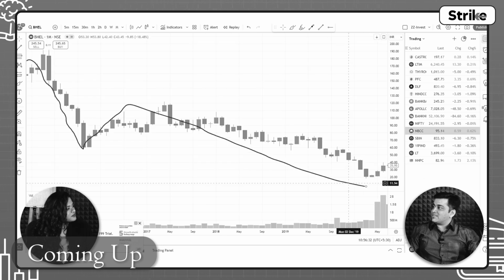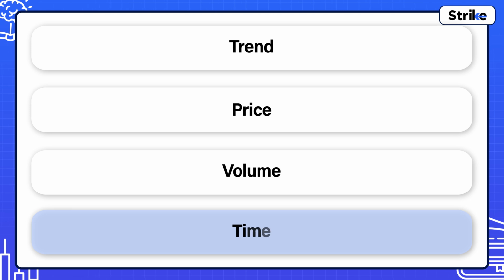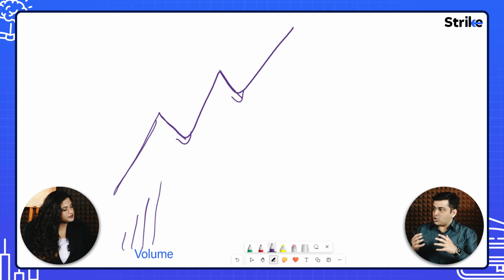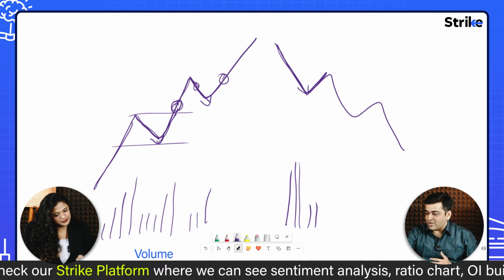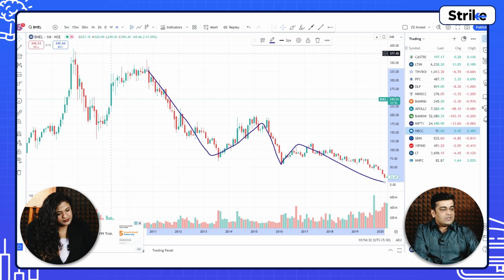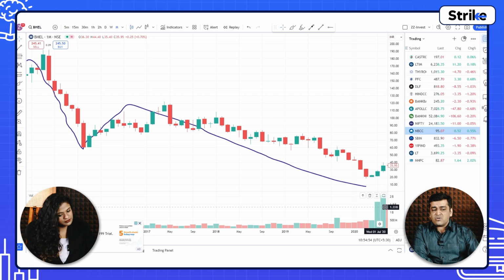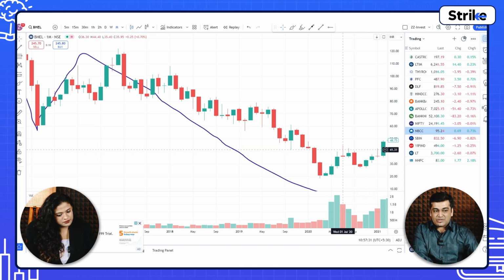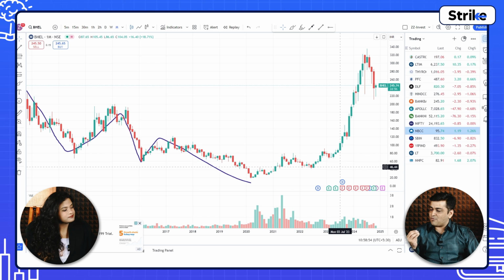Perfect way to do CHART ANALYSIS! With LIVE examples | Chart Analysis in stock market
Unlock the secrets of chart analysis in this all-in-one guide, from beginner basics to advanced strategies! Whether you're new to trading or looking to refine your skills, this video covers everything you need to know. We’ll break down key charting techniques, explain the theory, and showcase live market examples so you can easily understand and apply what you learn. Watch now and clear all your chart-related doubts in one go!

Timestamp:
0:00 Introduction
01:25 1st Component of Technical Analysis
01:35 2nd Component of Technical Analysis
02:20 3rd Component of Technical Analysis
03:00 Price & Volume Behavior
08:18 LIVE Chart
13:50 Conclusion